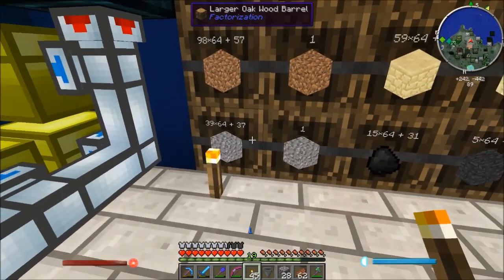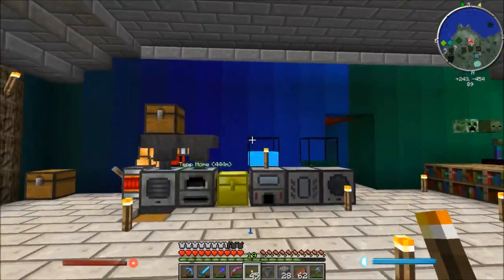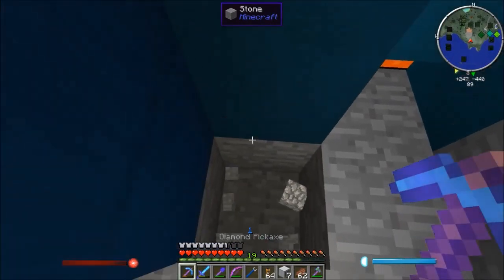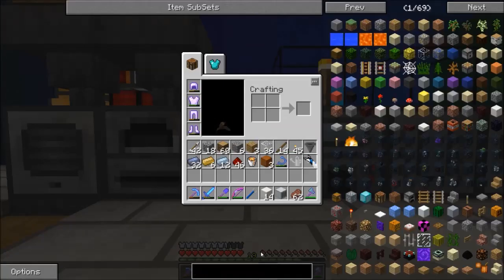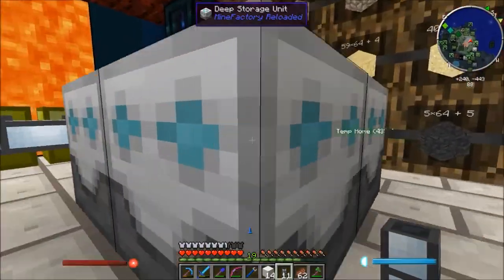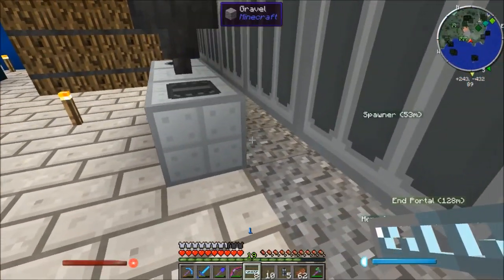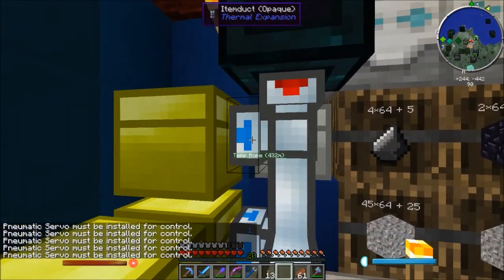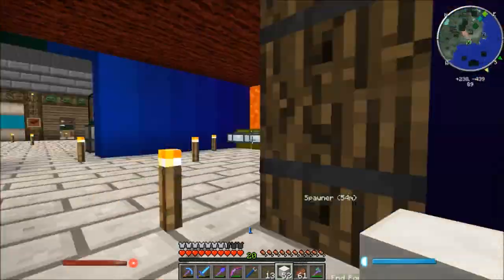Feed the Beast Direwolf20 - Ep 8 - Throne Room/IC2!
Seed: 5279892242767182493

Twitter.com/xBCrafted
Facebook.com/xb.crafted
Reddit.com/r/xBPlays/
Twitch.tv/xBCrafted

Minecraft's Terms of Use states "...you are allowed to put ads on your YouTube videos containing Minecraft footage, you're free to do whatever you want with screenshots and videos of the game," under "What You Can Do".